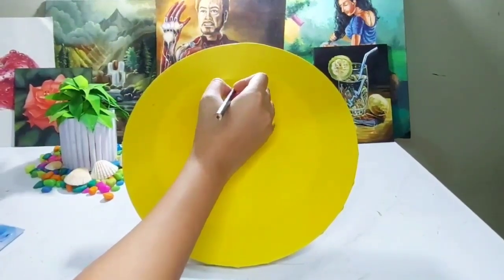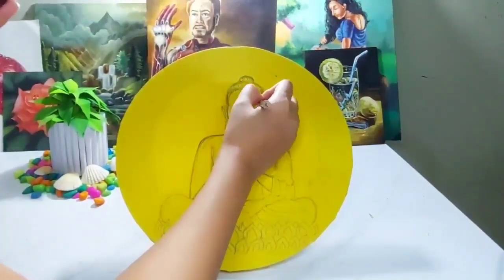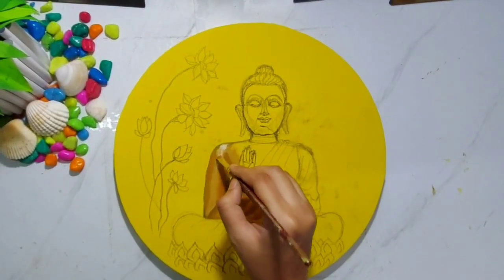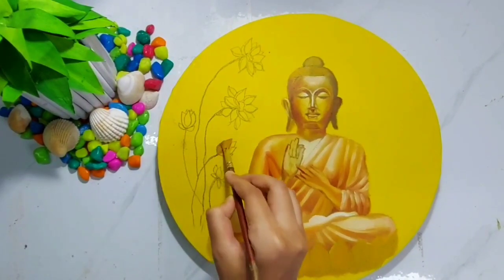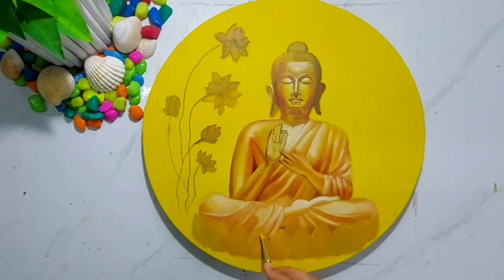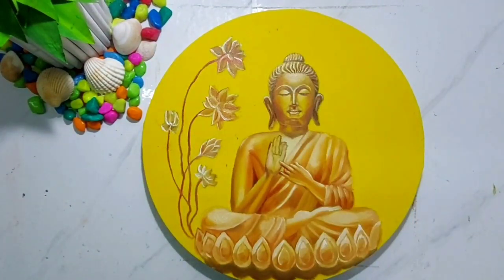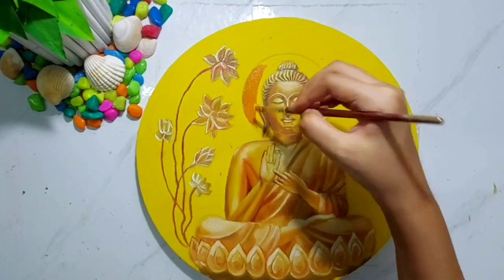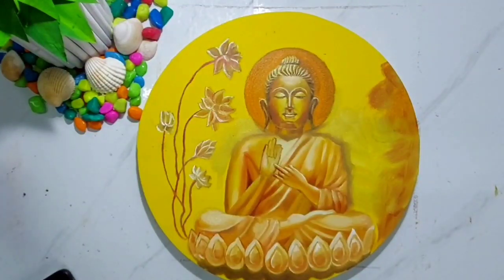How to draw Lord Buddha (for home decoration)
This video will help you to learn how to How to draw Lord Buddha (for home decoration) by using Oil-paints.

Color used: Artist Oil colour.
Paper used: Yellow round canvas